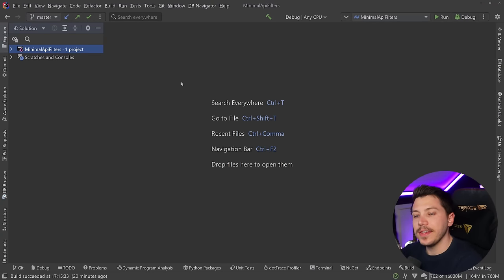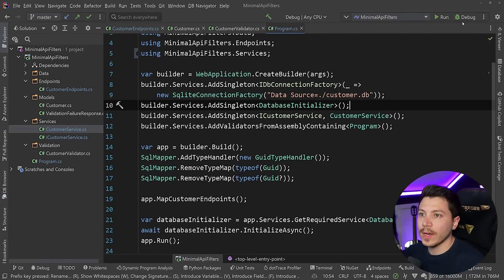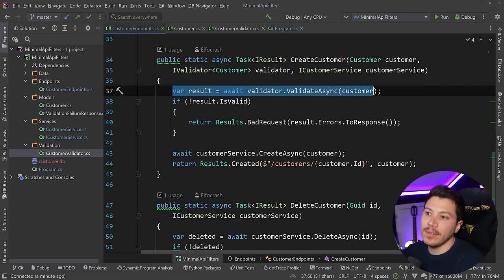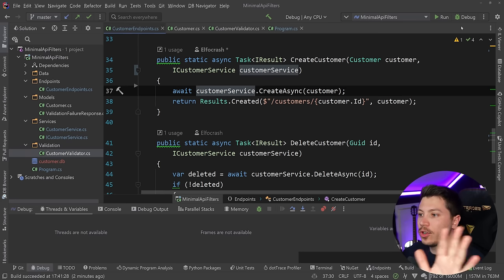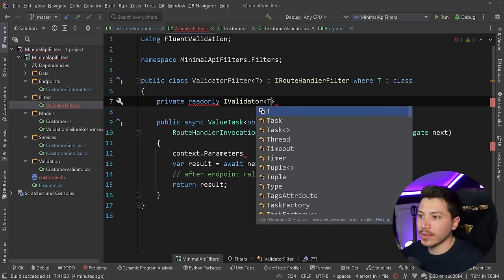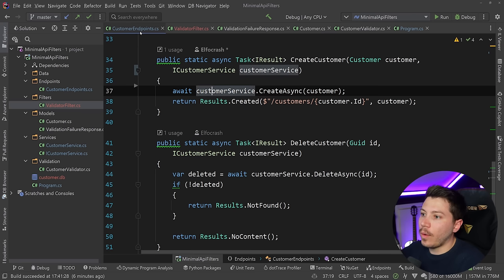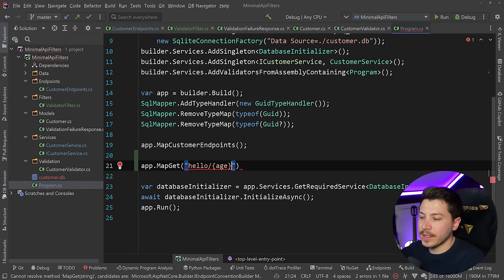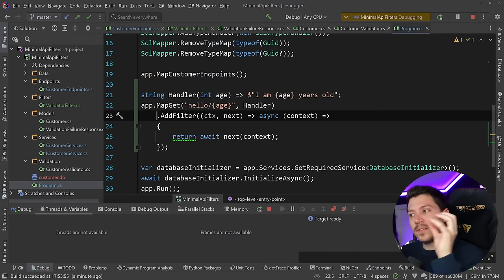Minimal APIs just got all I wanted in .NET 7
Hello everybody I'm Nick and in this video I introduce you to the a new Minimal API feature of .NET 7 called Filters. Filters was the one thing I was personally missing since I moved from Controllers to Minimal APIs and I am glad the ASP.NET team finally added it.